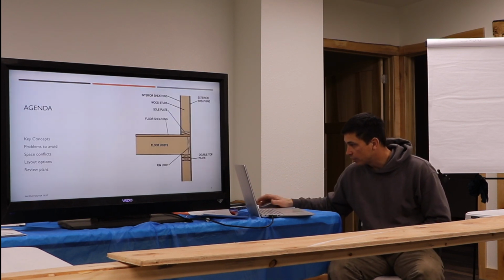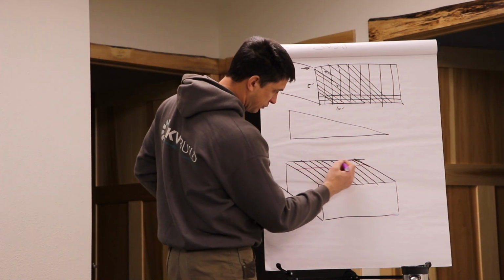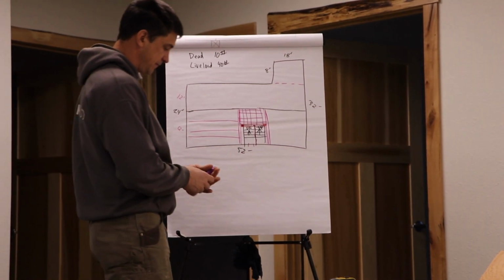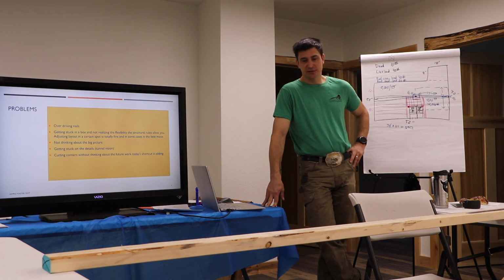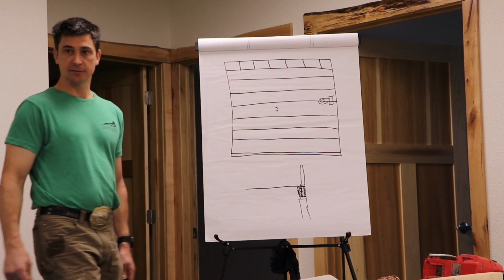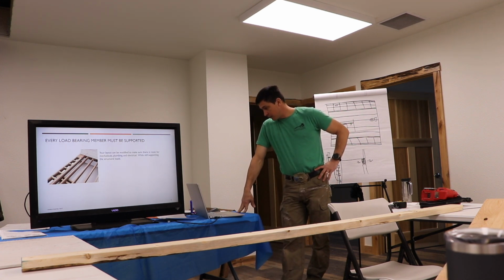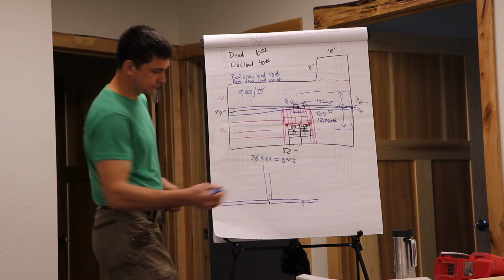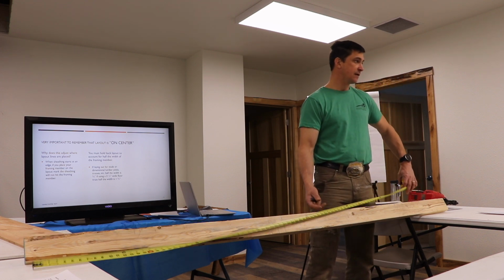Framing Class 5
This class goes over the most widely used and superior type of framing, Platform Framing.